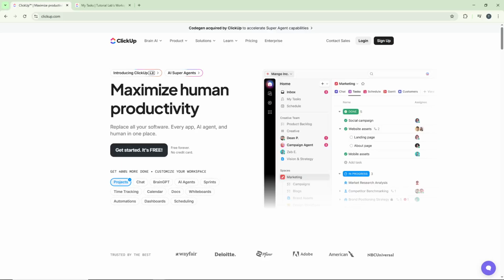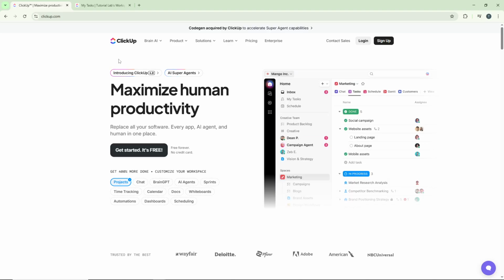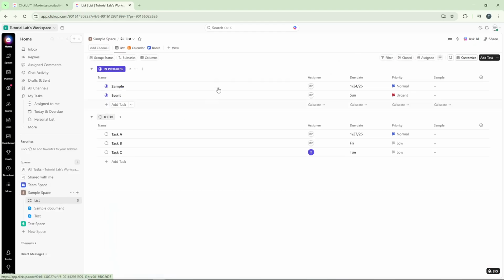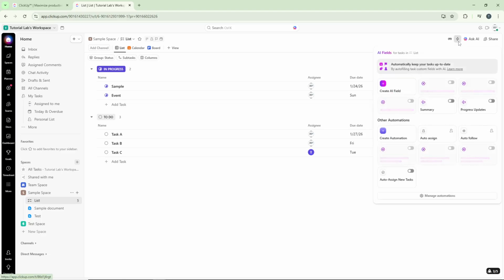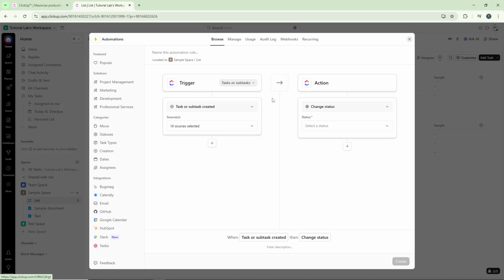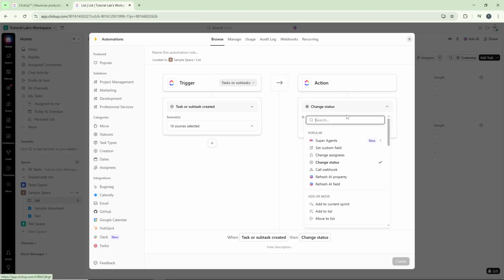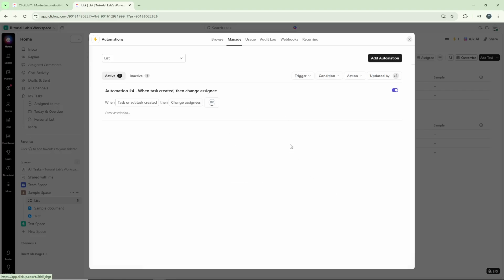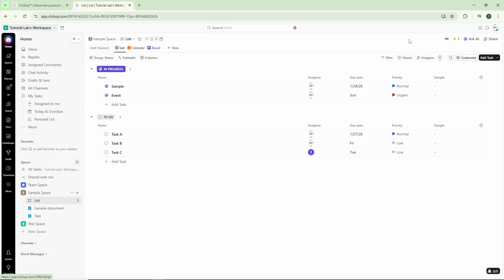How to Automatically Add Task Owner in ClickUp (Tutorial 2026)